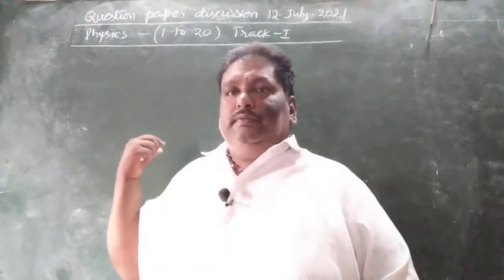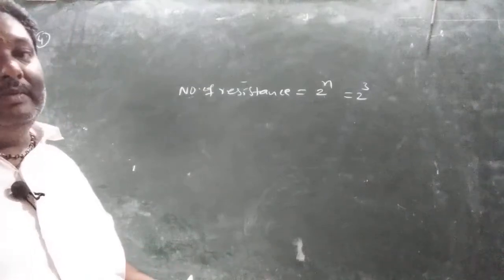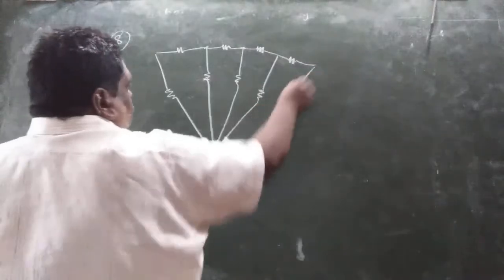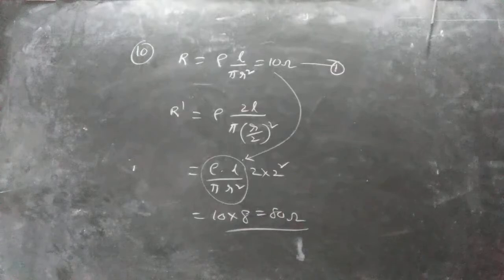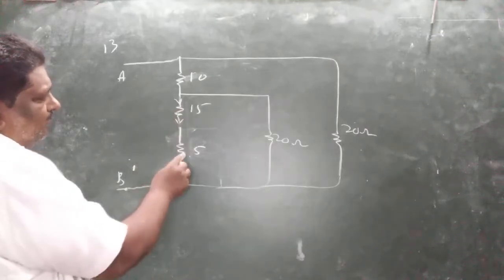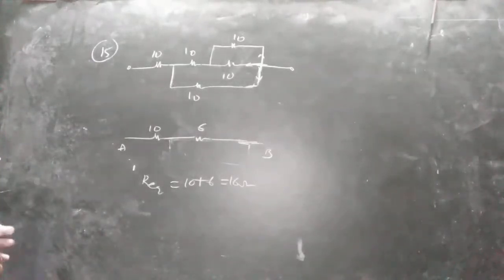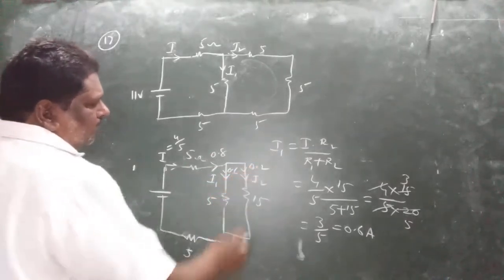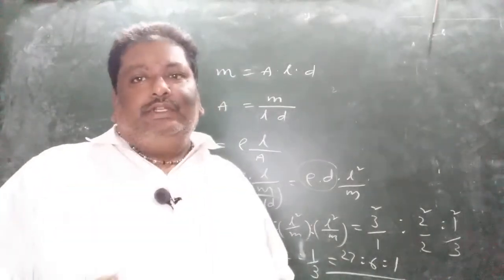Question paper discussion 12July2021